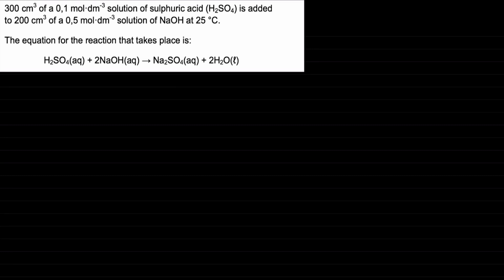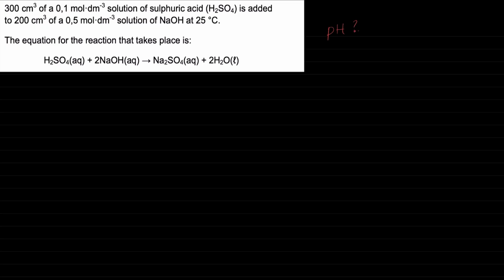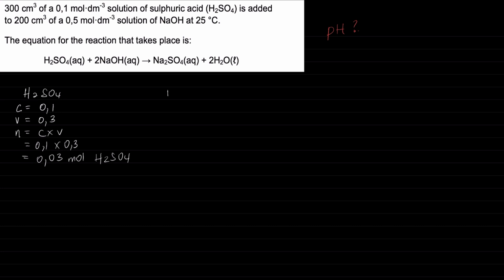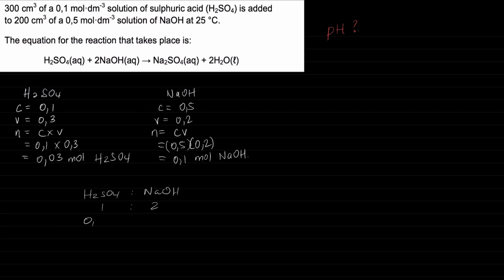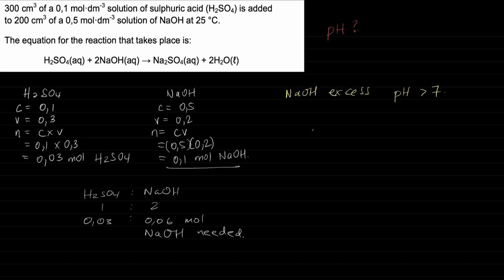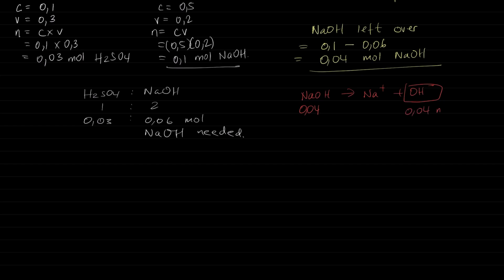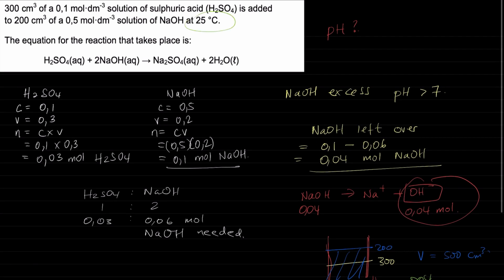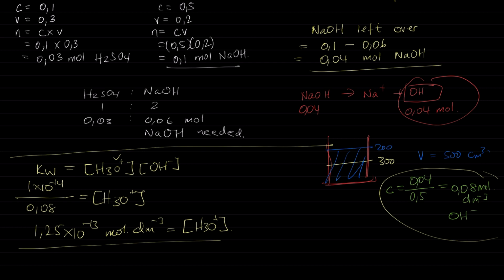How To Calculate pH When Acid or Base Is In Excess | Limpopo September 2015 Grade 12